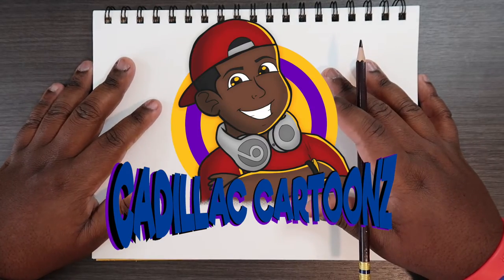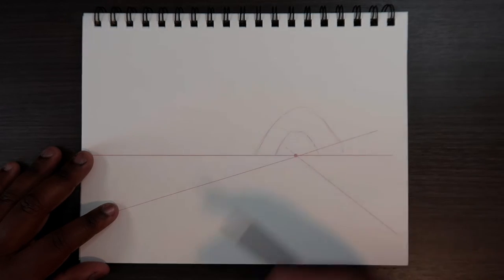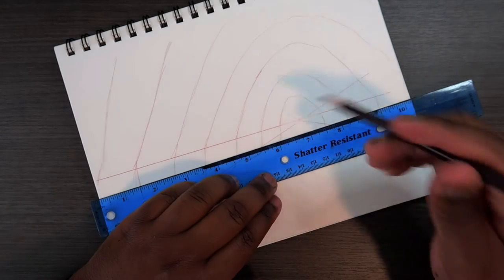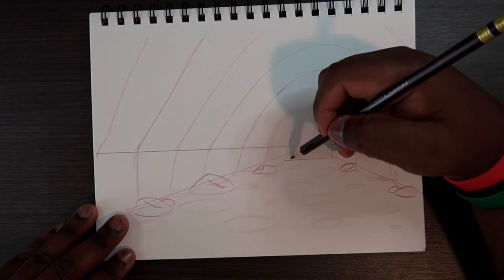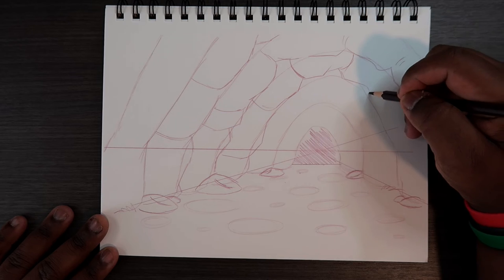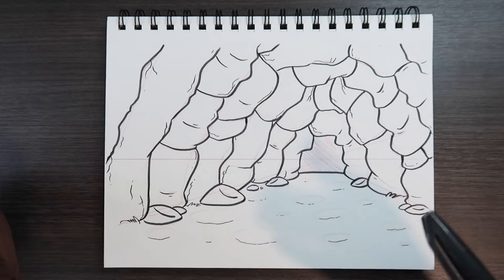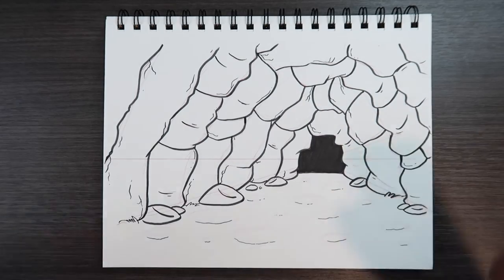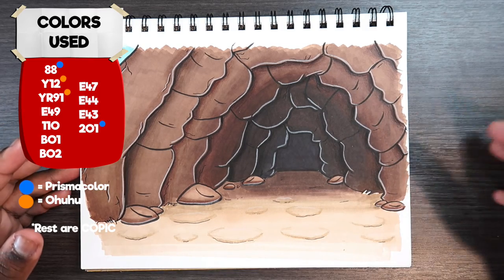How to Draw a Cave or Tunnel | Cadillac Cartoonz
▷ Alcohol-Based Markers
           ▷ 88 (Prismacolor), 2O1 (Prismacolor), Y12 (Ohuhu), YR91(Ohuhu), E49, E47, E44, E43, BO2, BO1, 11O
▷ Kneaded Eraser

Stay cool, 😎
𝓒𝓪𝓭𝓲𝓵𝓵𝓪𝓬